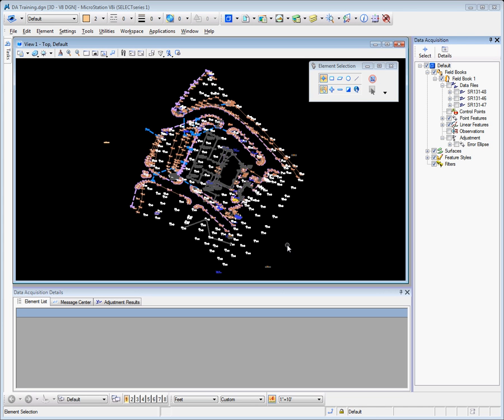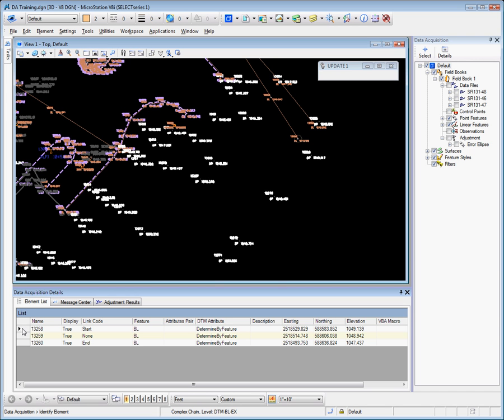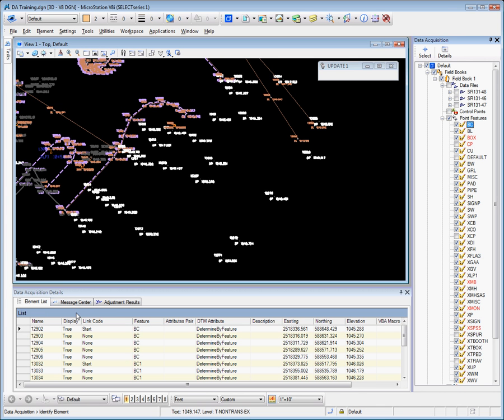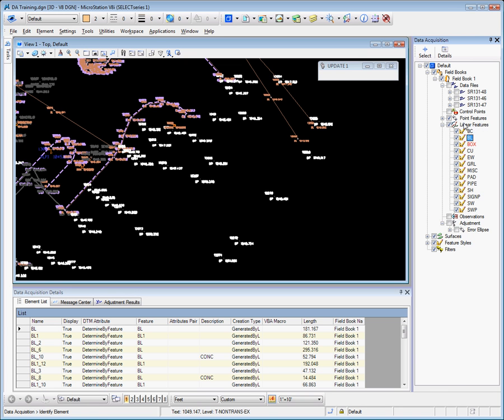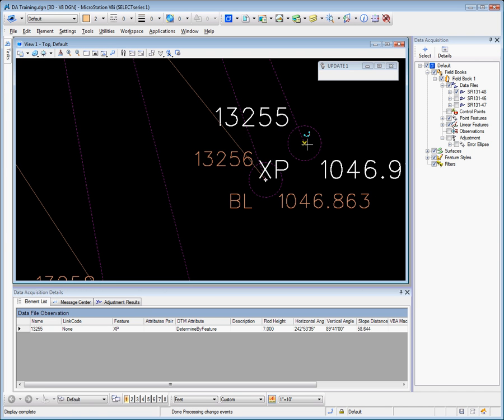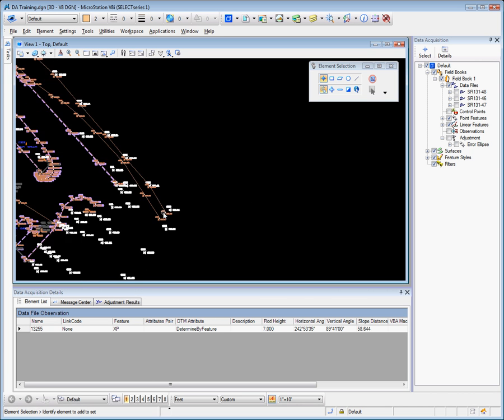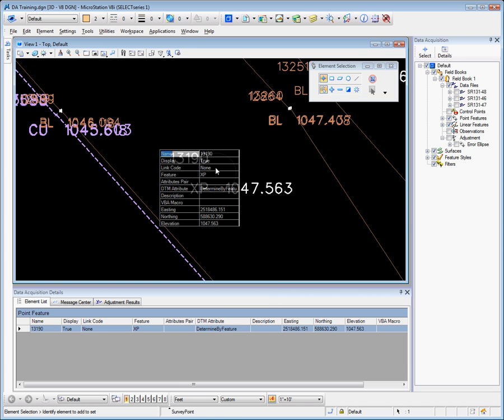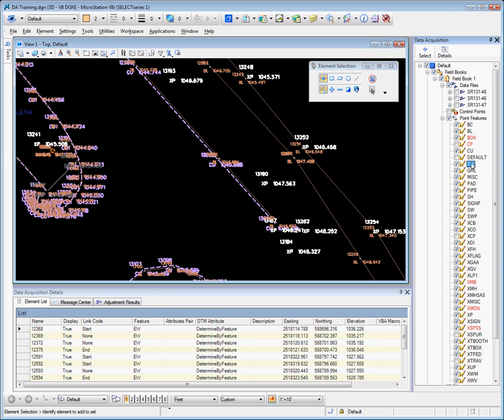DA Survey Workflow - General ManipulationOfFieldBookData